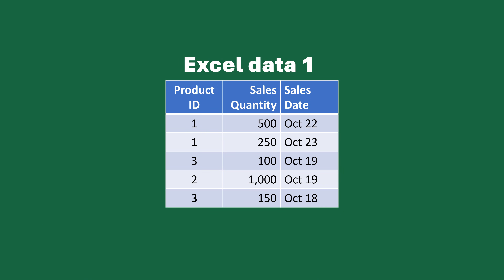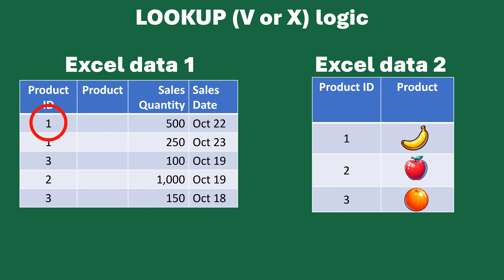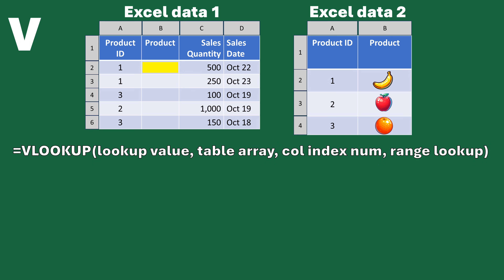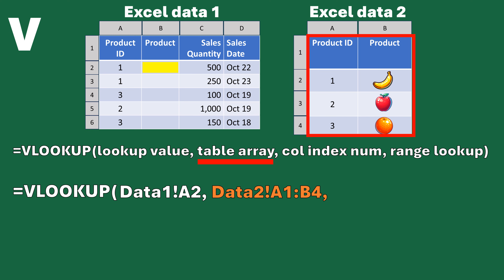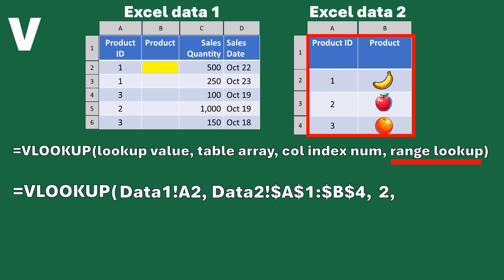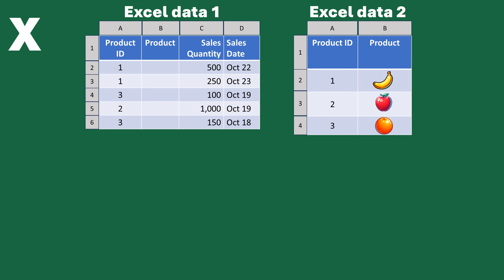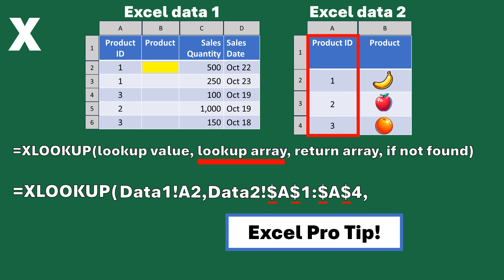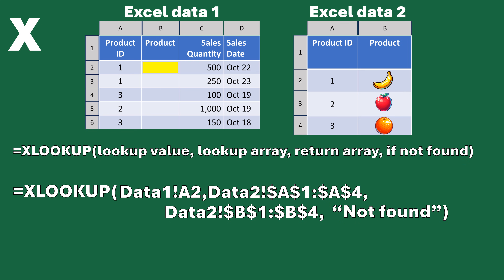VLOOKUP and XLOOKUP How to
Welcome to our comprehensive guide on two of Excel's most powerful functions: VLOOKUP and XLOOKUP! Whether you're a beginner or looking to refine your skills, this tutorial is designed to provide you with a strong foundation in these essential Excel features.

🔍 What You'll Learn:

VLOOKUP Basics: Dive into the world of vertical lookups. We'll start from the ground up, teaching you how to use VLOOKUP for searching and retrieving data from a specific column in a table or range.

XLOOKUP Unveiled: Get to grips with Excel's newer, more versatile function. XLOOKUP simplifies and enhances the lookup process, and we'll show you how it's done.

Logical Understanding: It's not just about the 'how' but also the 'why'. We'll explore the logic behind these functions, helping you understand their inner workings and applications.

Hands-On Examples: Follow along with practical examples. We provide real-world scenarios to demonstrate how VLOOKUP and XLOOKUP can solve common data retrieval challenges.

Skill Enhancement: By the end of this tutorial, you'll not only master these functions but also enhance your overall Excel skills, making you more proficient and efficient in handling various tasks.

You will learn how to use VLOOKUP in Excel. You will learn how to use XLOOKUP in Excel.

This video is perfect for anyone who wants to upgrade their Excel skills. Whether you're a student, a professional, or just someone who loves working with data, you'll find this tutorial incredibly useful.

👩‍💻 Join Us on This Journey:

Embark on this learning adventure and transform the way you work with Excel. By understanding the basics and the logic of VLOOKUP and XLOOKUP, you're setting yourself up for Excel success!

Drop your questions or feedback in the comments below, and let's excel together!

00:00 Introduction
01:17 Why do you need VLOOKUP or XLOOKUP
02:41 VLOOKUP and XLOOKUP logic
04:29 VLOOKUP example walkthrough
11:14 XLOOKUP example walkthrough